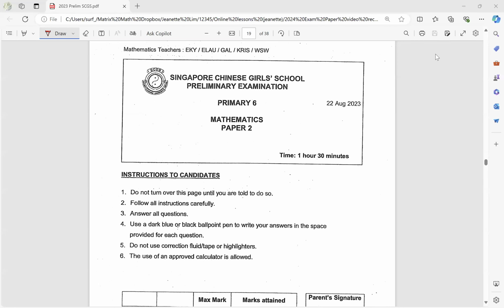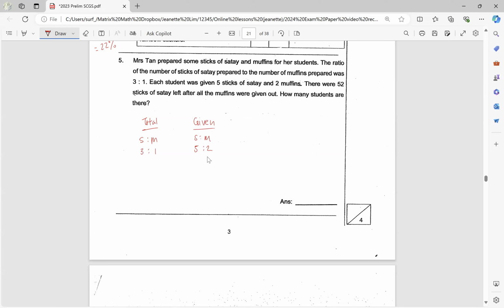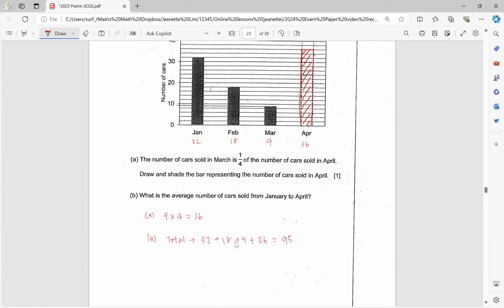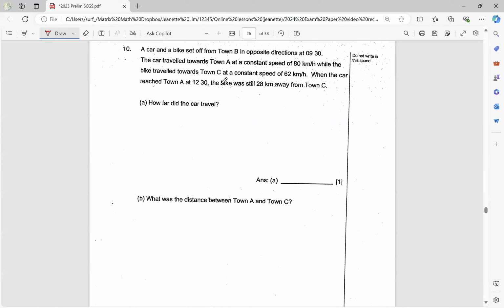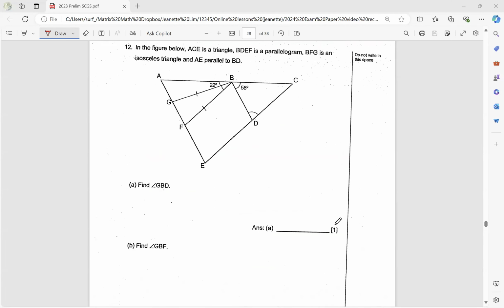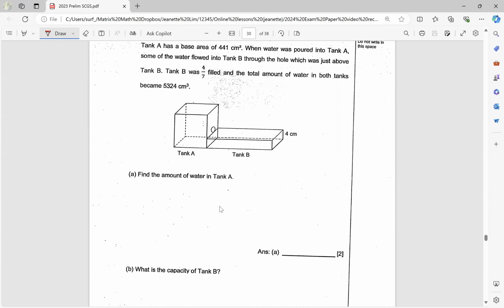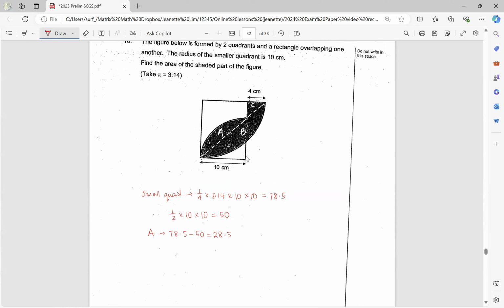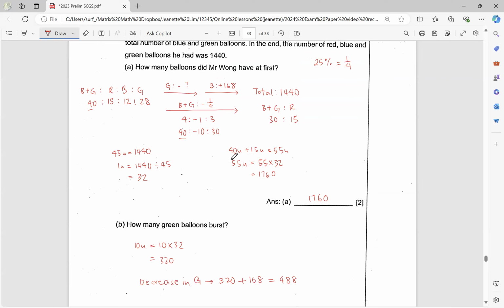Primary 6 SCGS Prelim Paper 2 2023 Exam Paper Video Solutions